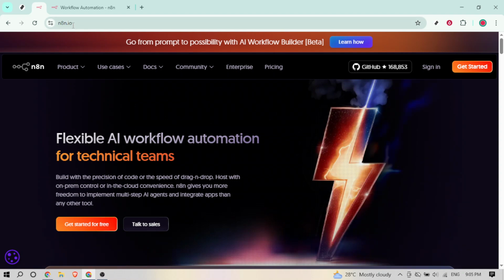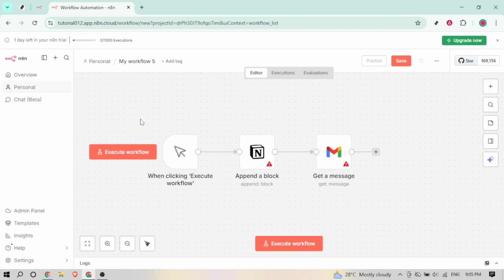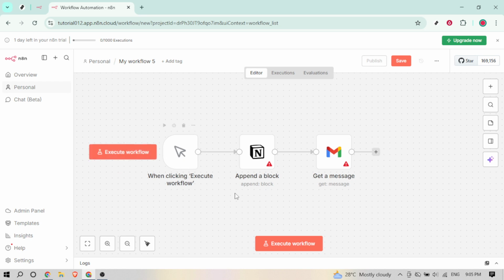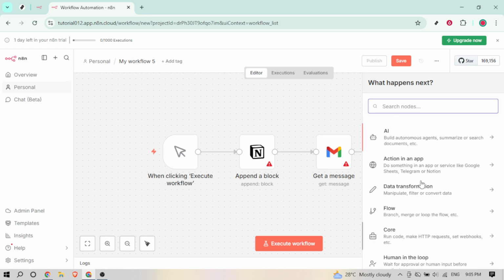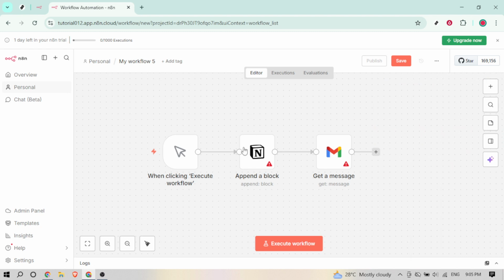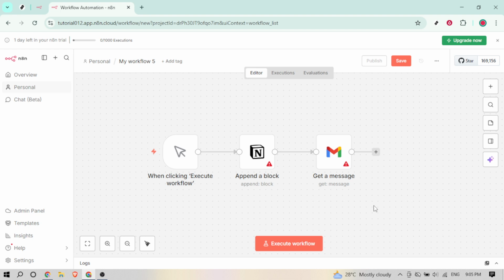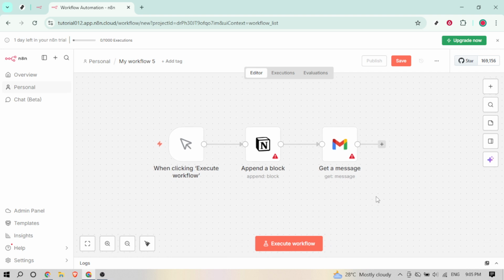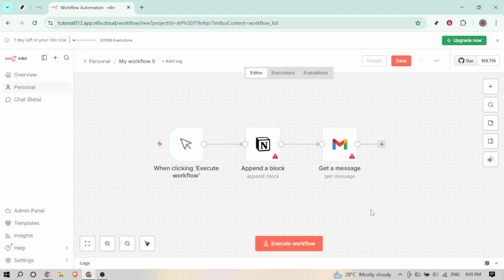How to Run Workflow in n8n 2026 (Simple Step)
Running a workflow in n8n is the final step to make your automation actually work. In this tutorial, you’ll learn how to run a workflow in n8n step by step, whether you’re testing it manually or activating it for automatic execution.

This video explains how to run workflows using the manual execute option, how triggers work when a workflow is active, and how to check execution results after a run. You’ll also learn how to troubleshoot common issues like workflows not running, missing triggers, or inactive nodes.